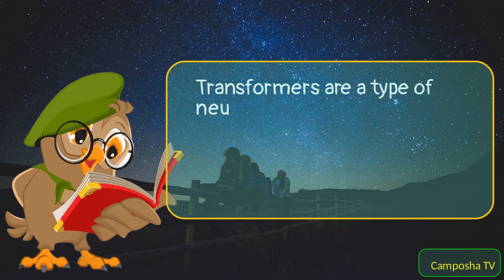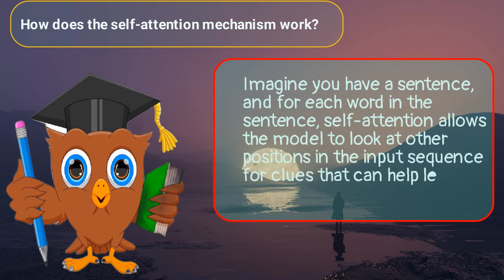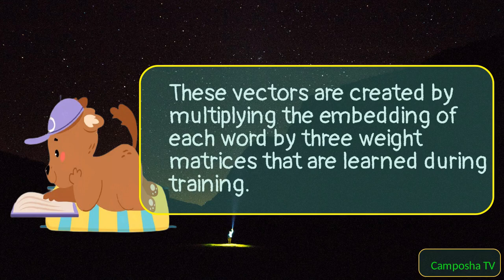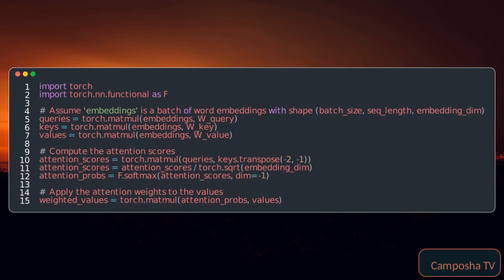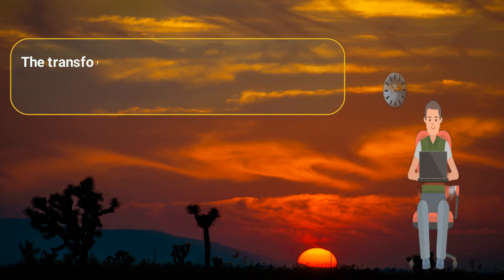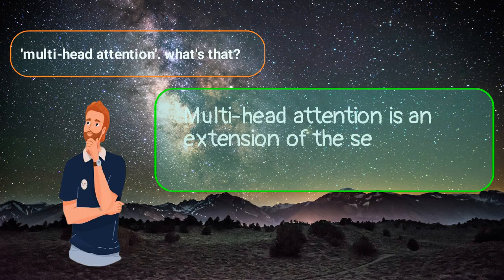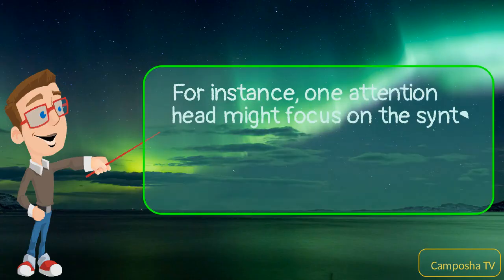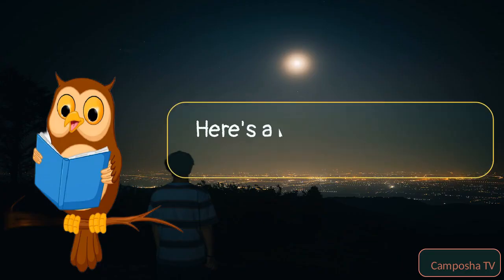What is a Transformer?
Transformers are a type of neural network architecture that rely on self-attention mechanisms to weigh the influence of different parts of the input data. Unlike RNNs, which process data sequentially, Transformers process the entire input data at once, which allows for more parallelization and handling long sequences more efficiently.